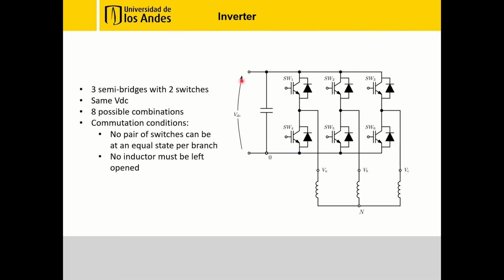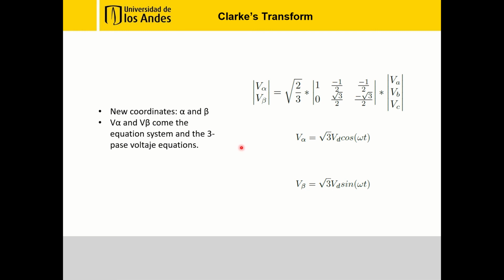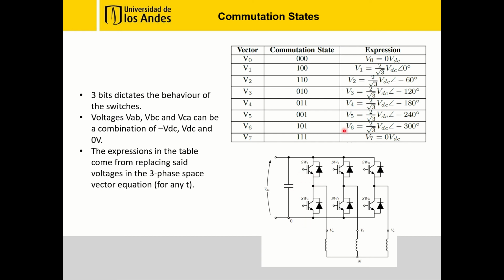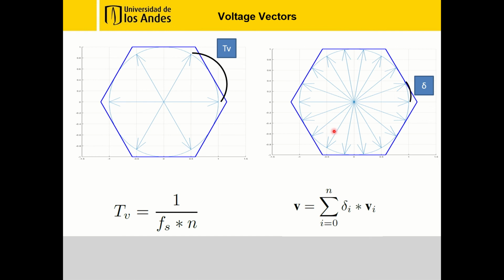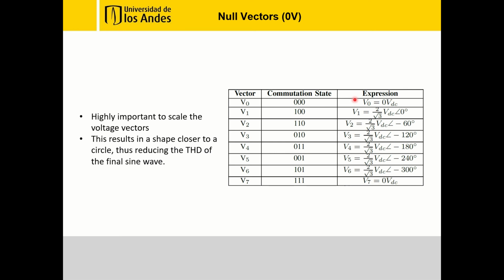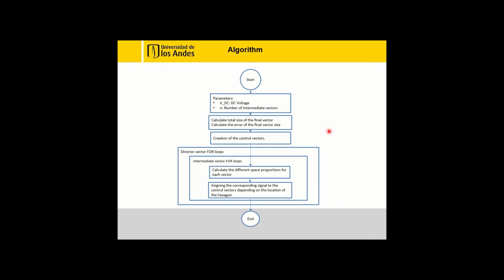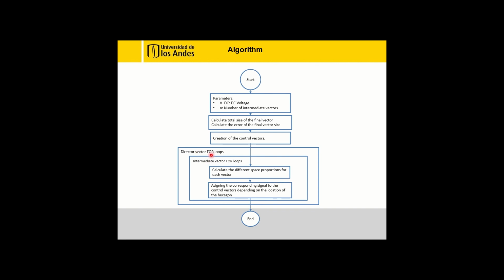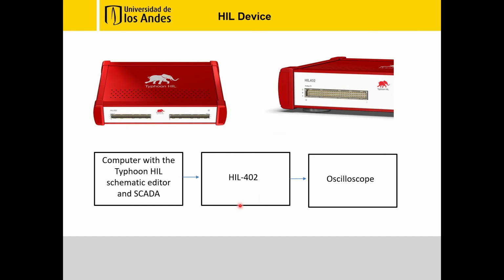[IELE-3106] SVPWM Project